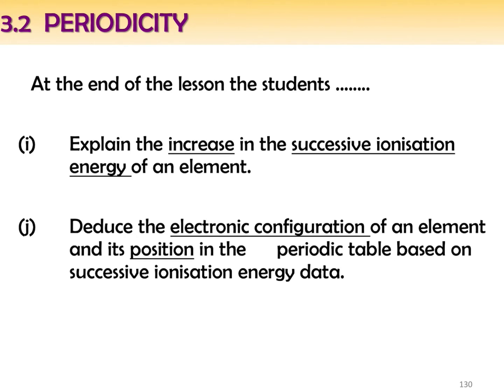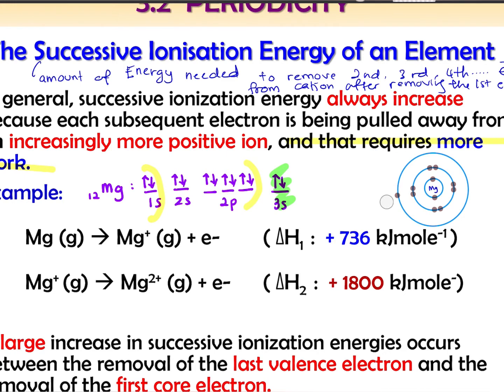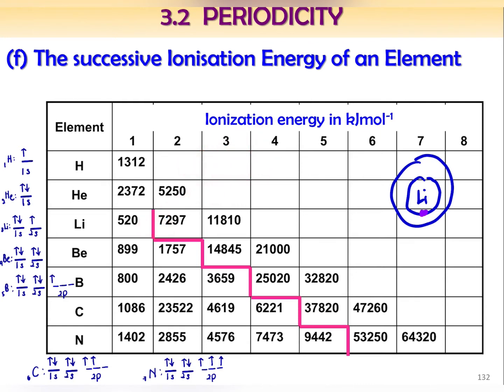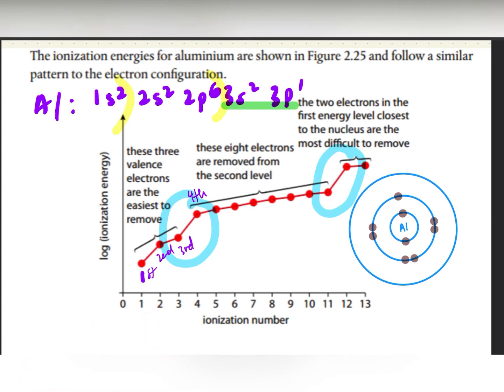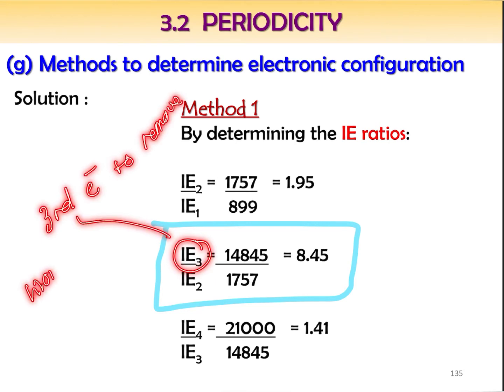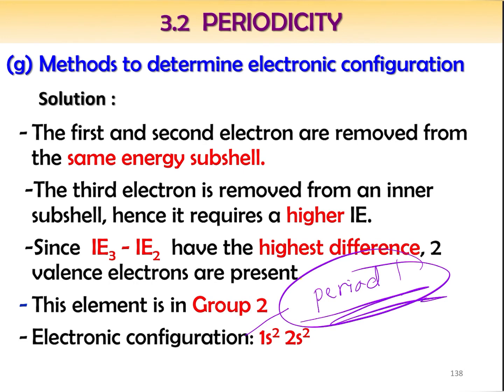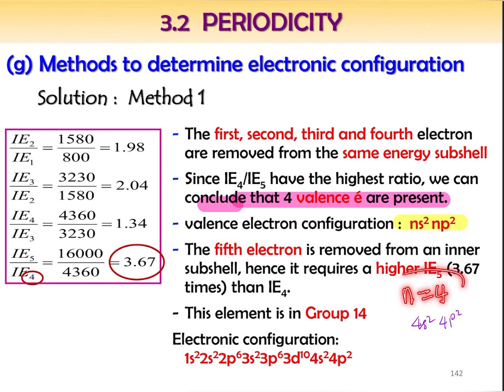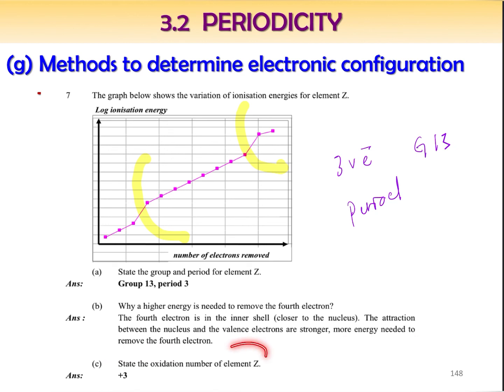Chapter 3 successive IE